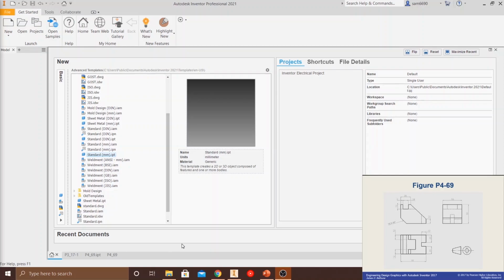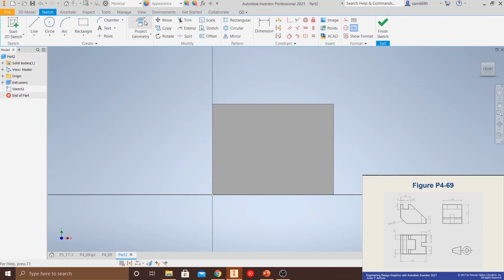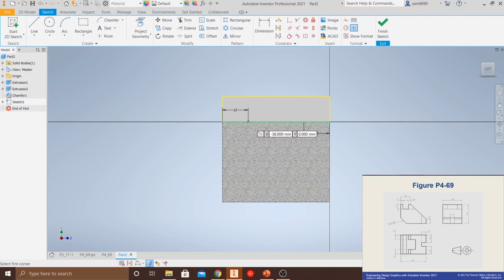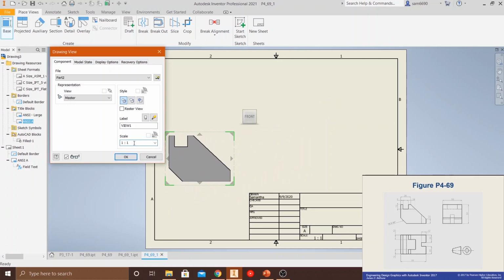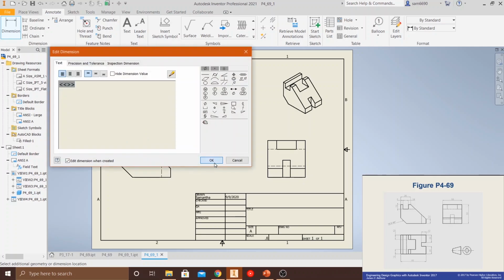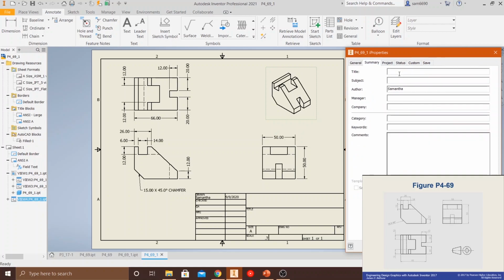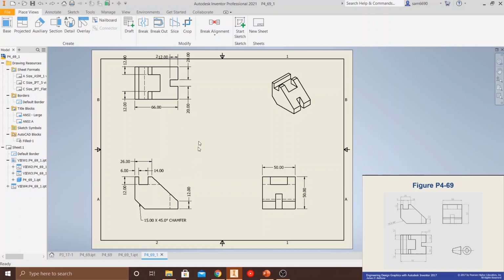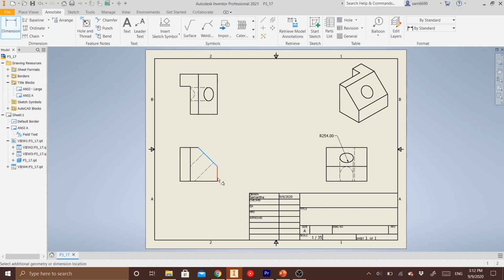Lab 3 - Inventor Drawings